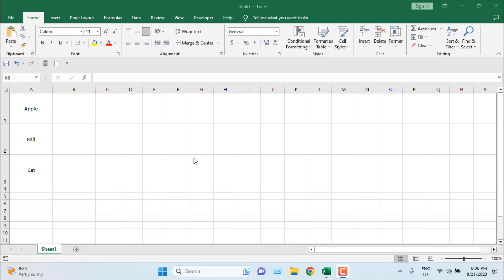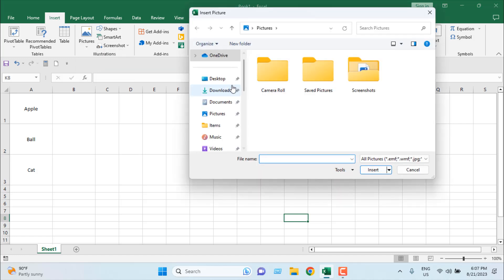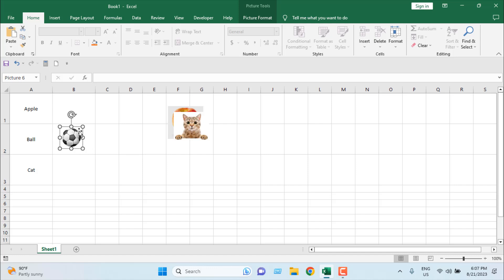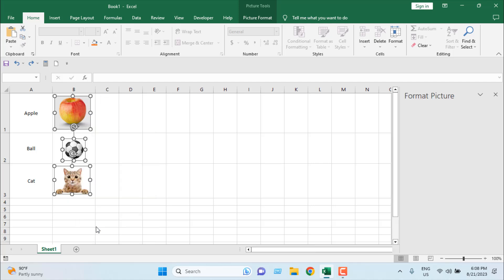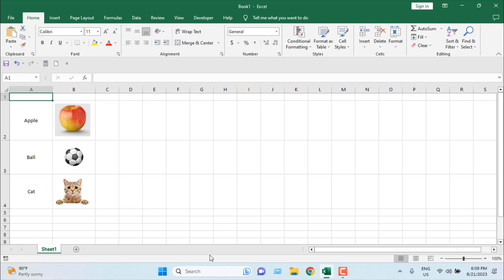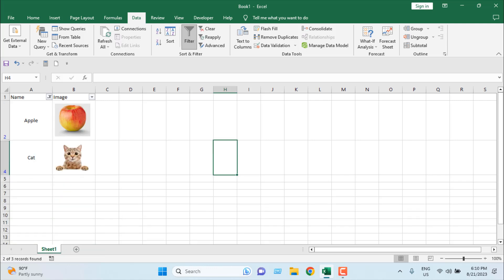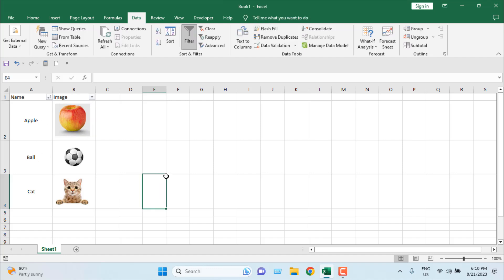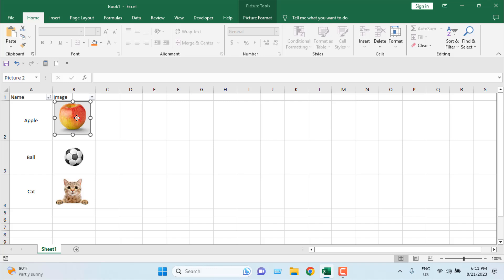How to Insert Image in Excel Cell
Inserting an image into an Excel cell can be a useful way to enhance your spreadsheets with visual content. Here's a step-by-step tutorial on how to insert an image in an Excel cell.
If you want to learn more about inserting images in excel you can check these tutorials:

*Step 1: Open Excel*
Open Microsoft Excel on your computer and create a new or open an existing workbook where you want to insert the image.

*Step 2: Insert Tab*
Go to the "Insert" tab in the Excel ribbon. This tab contains various options for inserting different types of objects into your spreadsheet. In the "Illustrations" group within the "Insert" tab, you will find the "Picture" option. Click on the "Picture" button. This will open a file dialog box.

*Step 3: Choose Image*
Navigate to the location on your computer where the image is saved. Select the image file you want to insert and click the "Insert" button.

*Step 4: Adjust Image Size*
After inserting the image into the cell, you might want to resize it. Click on the image to select it, and you will see handles around the edges of the image. Click and drag these handles to adjust the size of the image as needed. Make sure there is a gap between the cell gridline and the image.

*Step 5: Format Image*
You can apply formatting options to the image by right-clicking on it and selecting "Format Picture." This will open a sidebar where you can adjust various formatting settings, such as brightness, contrast, borders, and more. By right-clicking on the image and selecting "Size and Properties," you can access more advanced properties. Here, you can define properties like image position, alignment, and other layout options. Make sure you select “Move and size with cells” option from the Properties option.

That's it! You've successfully inserted an image into an Excel cell. Keep in mind that while this method allows you to place images within cells, the image might not resize perfectly if you adjust the row height or column width. It's recommended to test the appearance of the image when printing or sharing the spreadsheet. But if you follow this technique, you’ll be able to sort, filter, hide, unhide, insert column or data and your image will also act accordingly.